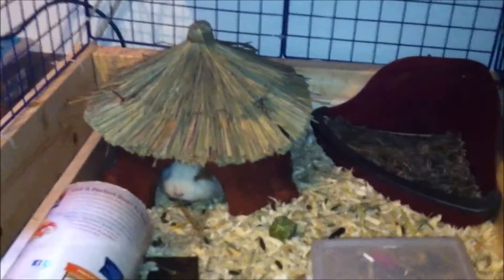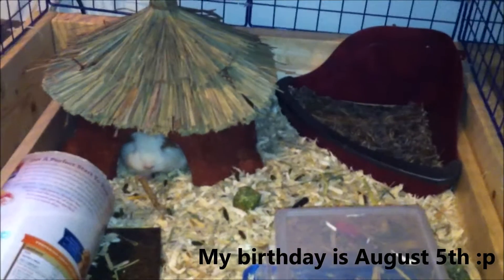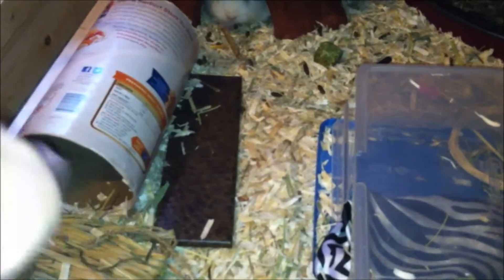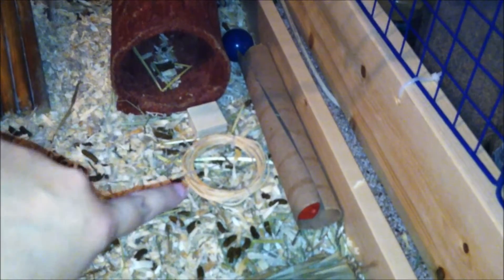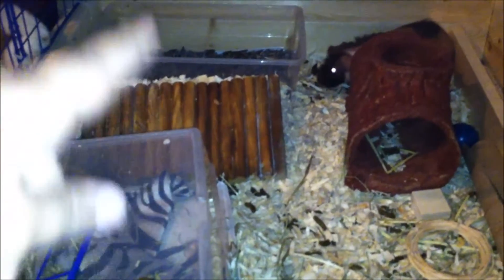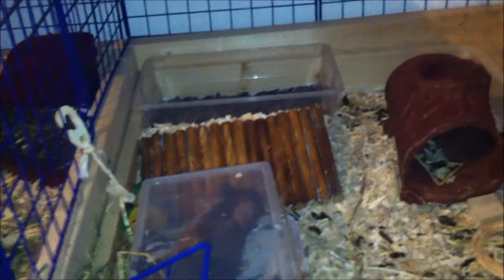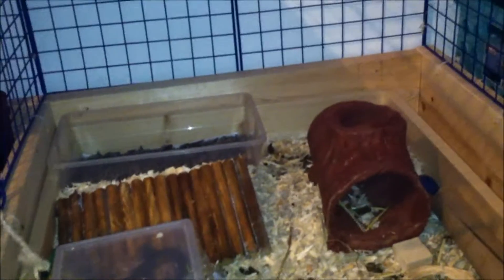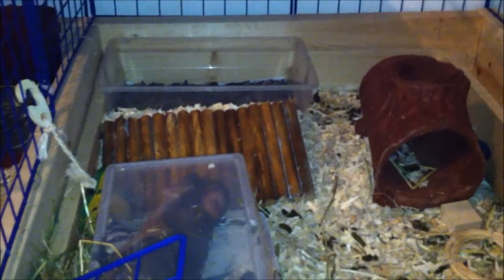July Cage Tour (NEW CAGE)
I'm sorry that this video seems rushed. I don't have much time to record anything this week but I will have a better, more in depth cage tour of the new cage in about a week:)

[Electro] - Noisestorm - Surge (Original Mix) [Monstercat EP Release]

INFO:
I have two cats, one who is all black named Puma and one who is brown named Meeka:)
I have an orange and white Teddy guinea pig named Chipley and a chocolate, tan, and white werewolf guinea pig named Neo
I live in the US
I am 15 (16 in August)
I LOVE to make videos :)